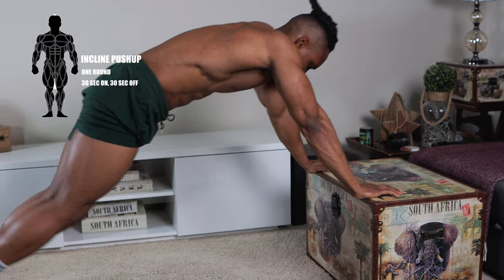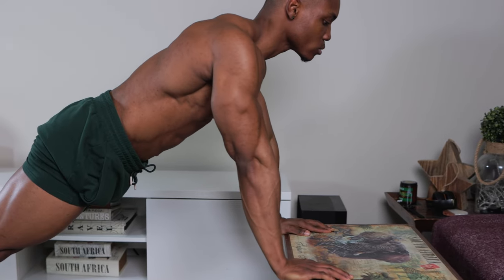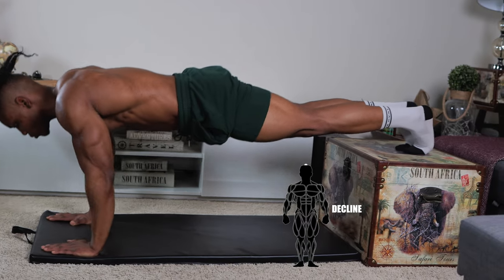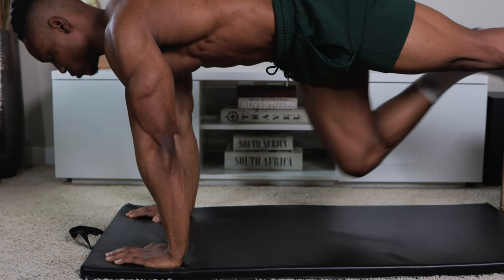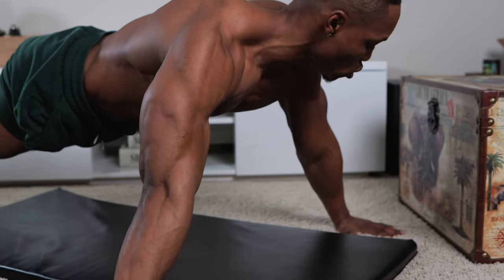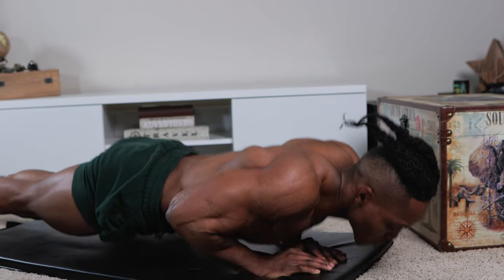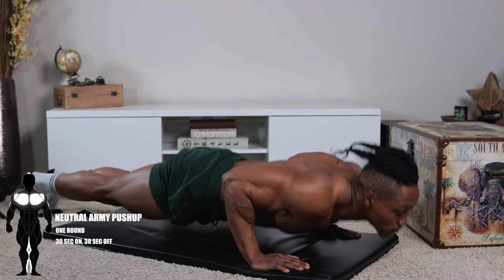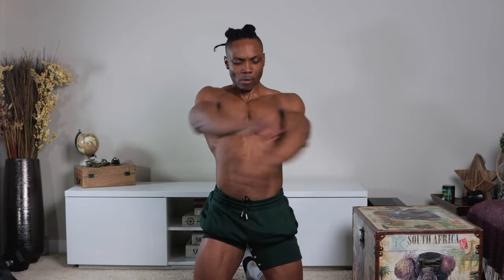5 MINUTE CHEST WORKOUT (NO EQUIPMENT) | PUSHUPS FOR ALL PARTS OF THE CHEST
No Gym? No Problem! Give your Chest a Complete workout with this 5 Minute Chest workout using no equipment. I also go through 5 different pushups for all parts of the chest. These pushups are great for developing the upper, lower, width, and mid-section of the chest.
00:00 Intro
00:42 Incline Pushup
00:59 Decline Pushup
01:18 Wide Pushup
01:30 Diamond Pushup
01:46 Neutral Army Pushup
02:02 5 Minute Chest Workout
07:34 QnA
Say hello on Instagram - @tmm.midas
Try Amazon Prime for 30 days FREE
WORKOUT EQUIPMENT (DUMBBELLS, KETTLEBELL ETC.)
WORKOUT SUPPLEMENT RECOMMENDATIONS
Whey Protein Isolate (Less Sugar/Fats/Carbs - Pure Protein Source)
Whey Protein Concentrate (More Sugar/Fats/Carbs)